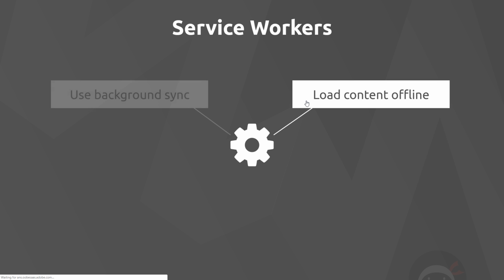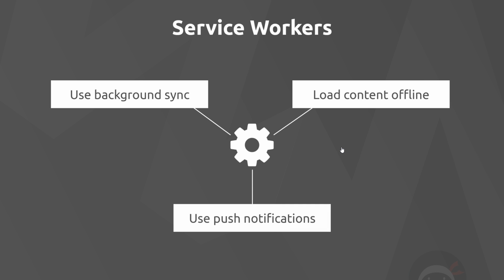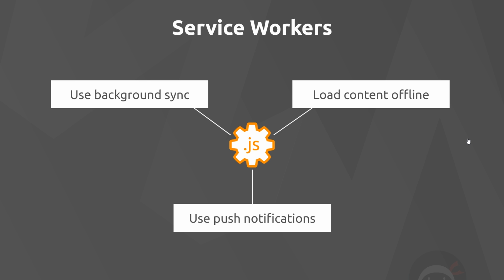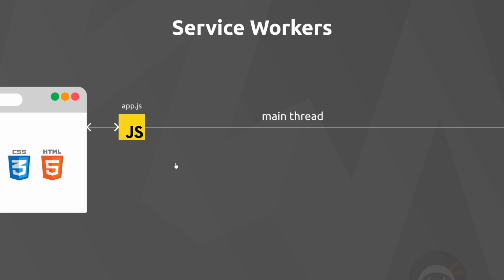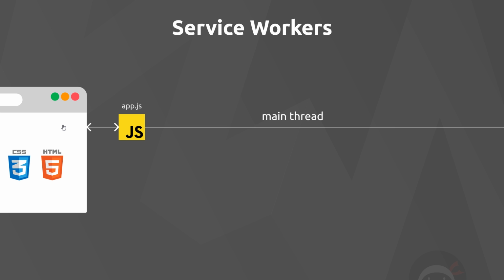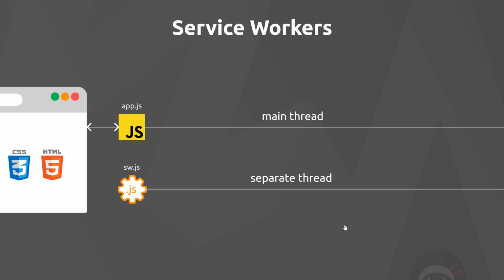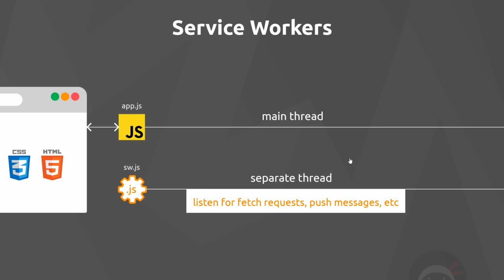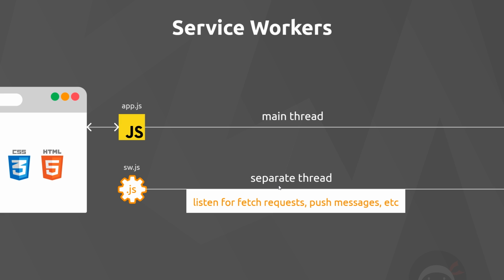PWA Tutorial for Beginners #6 - Intro to Service Workers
Hey all, in this PWA tutorial for beginners we'll explore what service workers are and how they can help us implement app-like functionality to our PWA (such as offline behaviour).